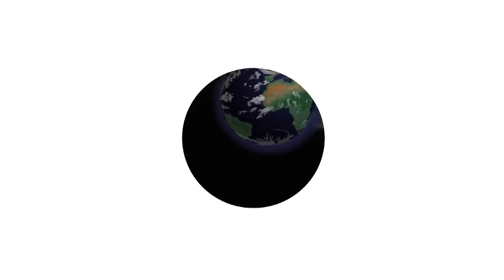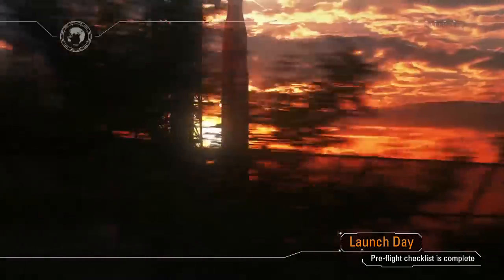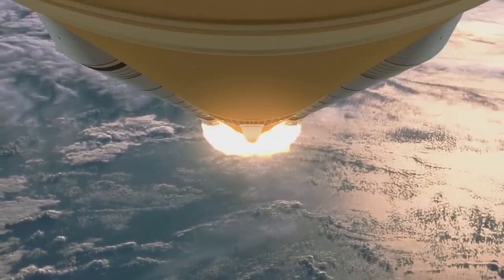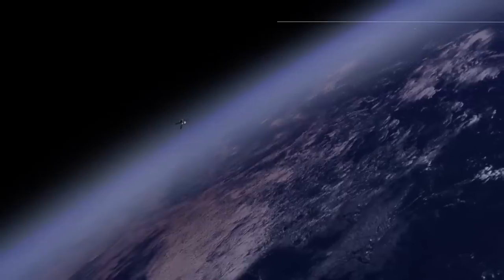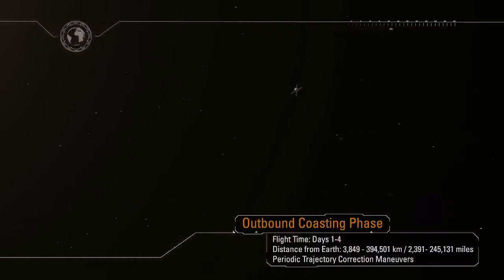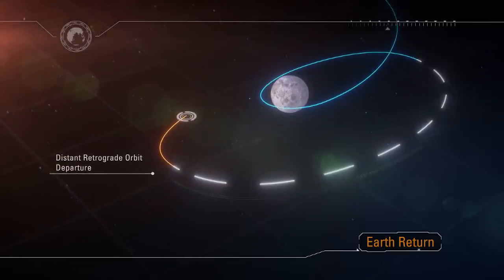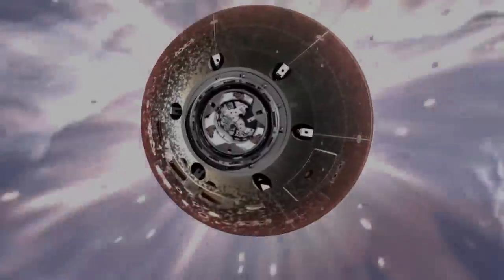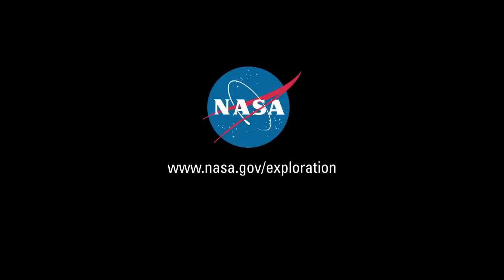NASA | Exploration Mission-1 – Pushing Farther Into Deep Space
In the next eight minutes, you’ll experience a twenty-five-and-a-half-day mission from roll-out to recovery of the first integrated flight test of NASA’s Orion spacecraft and the Space Launch System rocket, launching from the agency’s Kennedy Space Center in Florida. This uncrewed mission will be the first in a planned series of exploration missions beyond the moon, signaling what astronauts who dare to operate in deep space will experience on future flights.